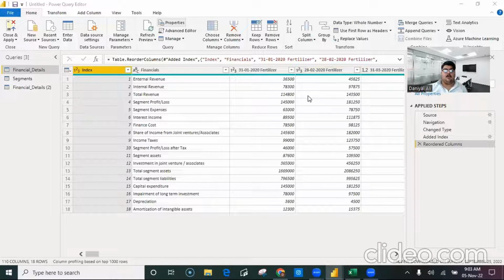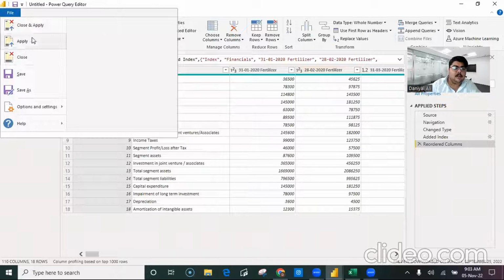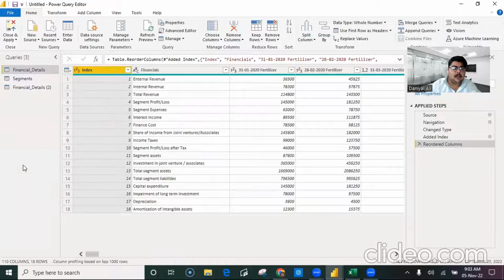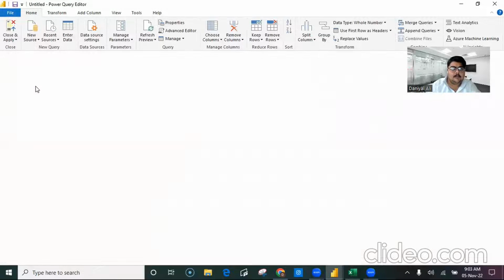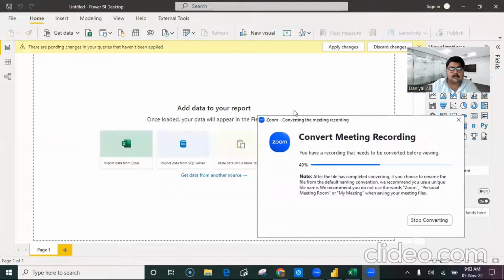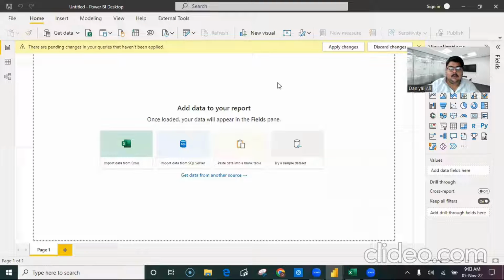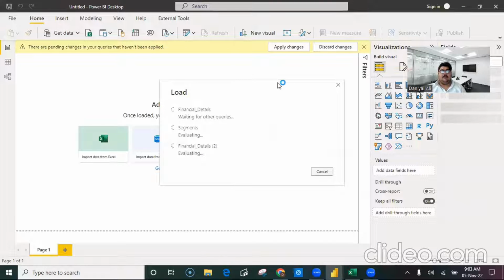Operating Segment Analysis using Microsoft Power BI Part-2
Application of IFRS Operating Segment using Business Intelligence Tool. Preparing report using business analytics techniques, DAX measures, power query and data storytelling visuals
This is Part-2 of Dashboard creation of operating segment analysis. Operating Segment Report includes:
Operating Segment summary
Revenue Analysis and Sensitivity Analysis
Operating Segment Ratios